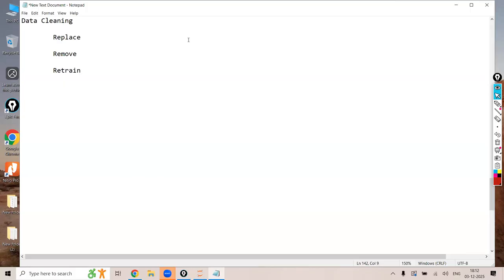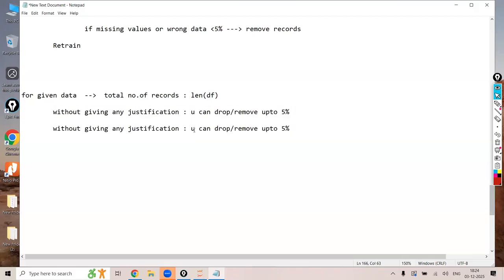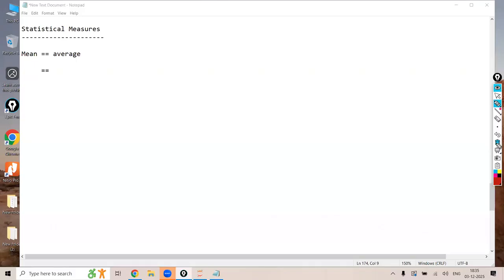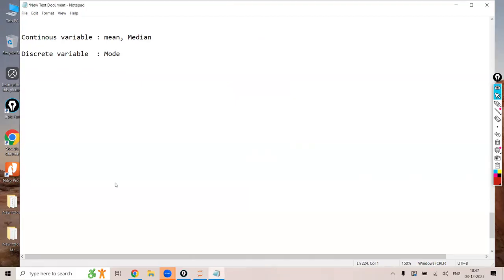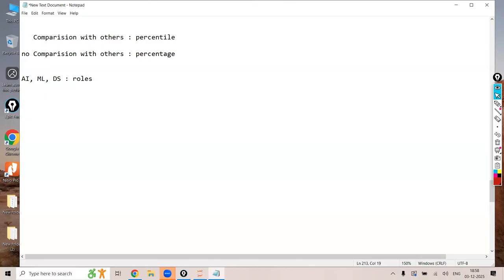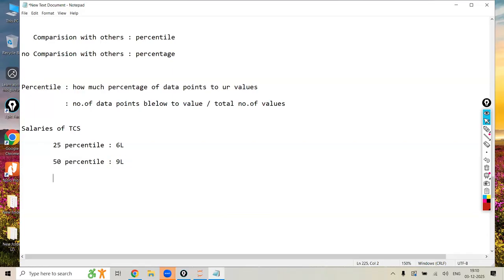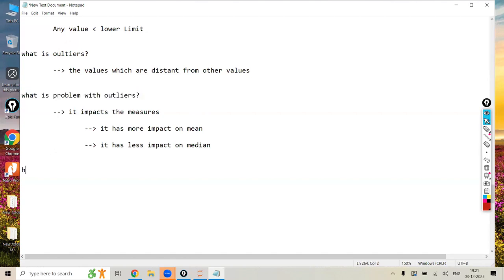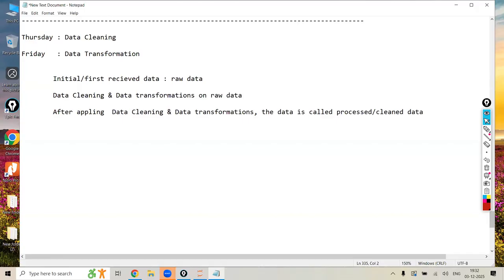Day38 Data Cleaning